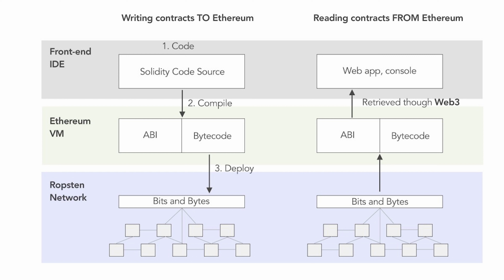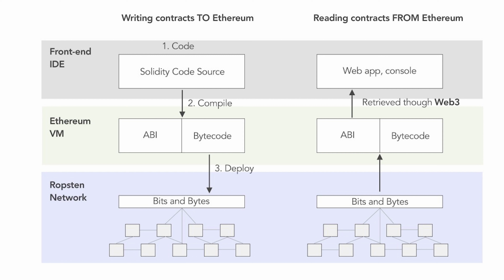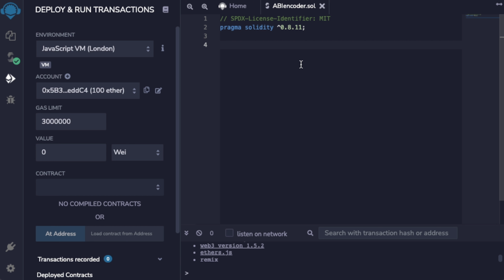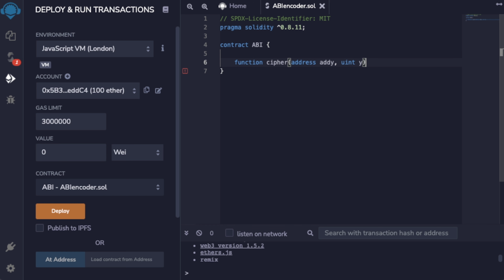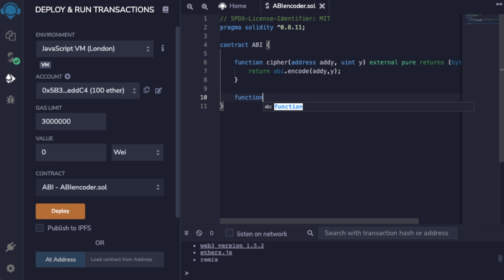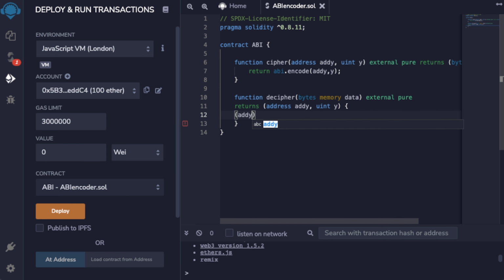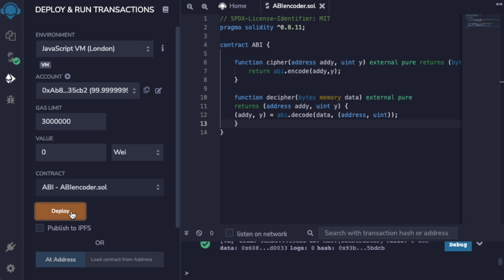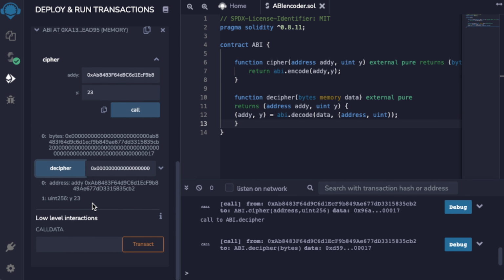Solidity Programming | What is an ABI in solidity?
Learn all about ABI's and bytecode using solidity!

For focus as well as other ailments I take shilajit.

Time Stamps
0:00 - Intro
0:43 - What are ABI's?
2:02 - What is bytcode?
2:23 - Flowchart of smart contract deployment
3:26 - Contract ABI/bytecode example
5:24 - Deployment of smart contract
6:11 - Outro

About:
In this video Dro goes into what ABI's are, as well as bytecode and why they are both important. He defines what both are and how they work hand-in-hand to deploy a smart contract. He concludes the video with a practical example using Remix IDE. Understanding how to properly use contract ABI/bytecode is a crucial skill that every blockchain developer needs to have.

As per and unless otherwise permitted under the United States Copyright Act, no part of the content of this video or any video published under Alejandro Orozco, shall be stored, copied, recreated, republished, or transported.